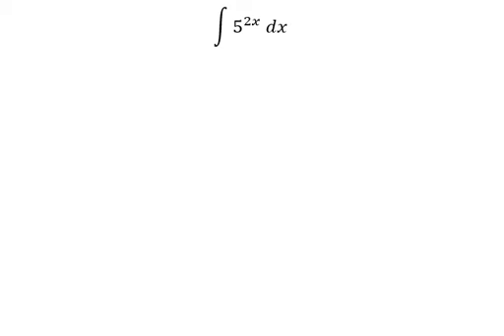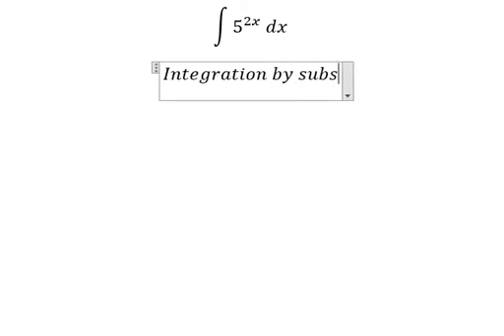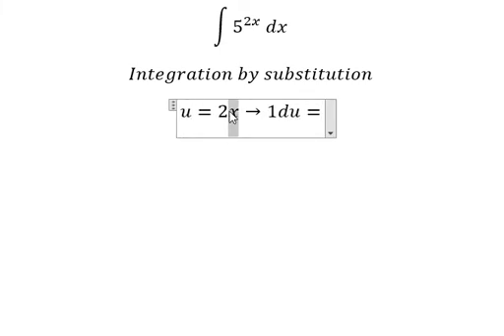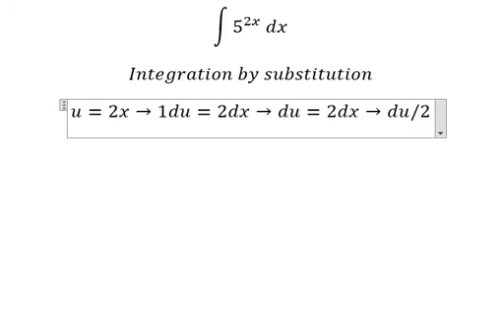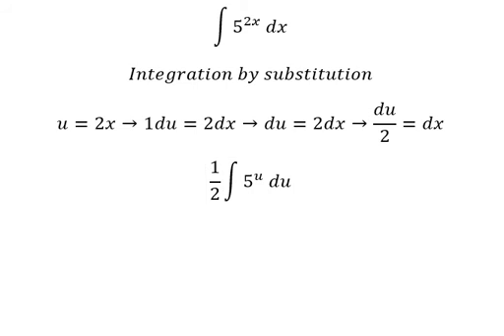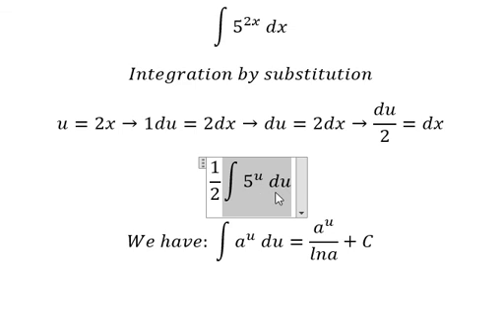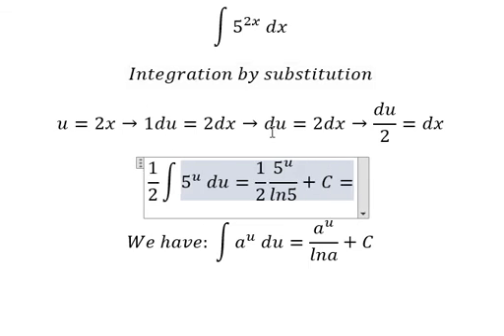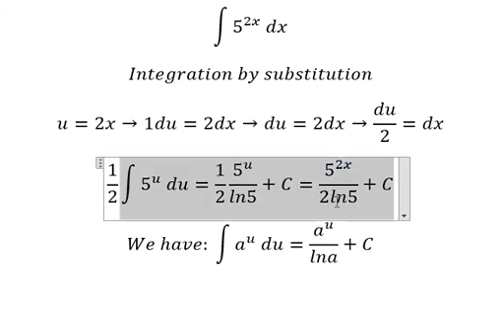Calculus Help: Integral ∫ 5^2x dx - Integration by substitution - Techniques